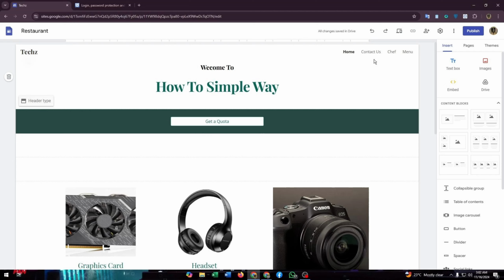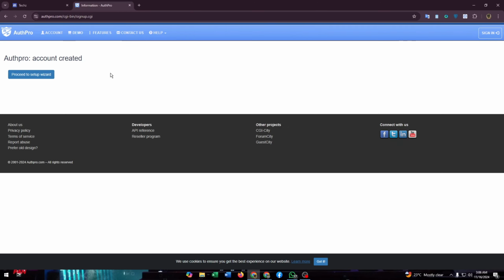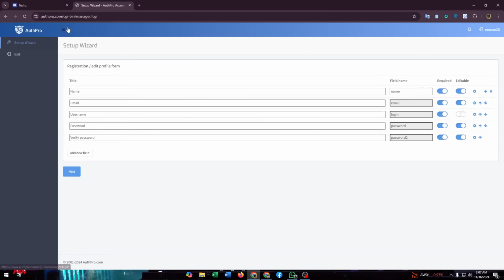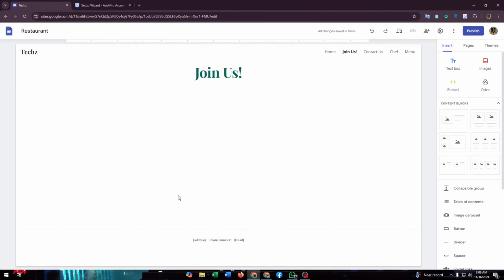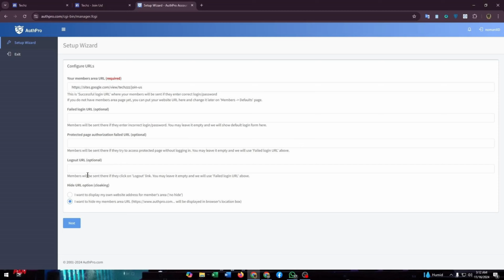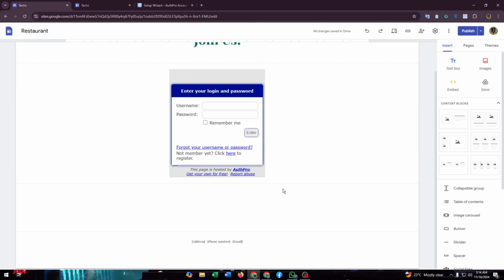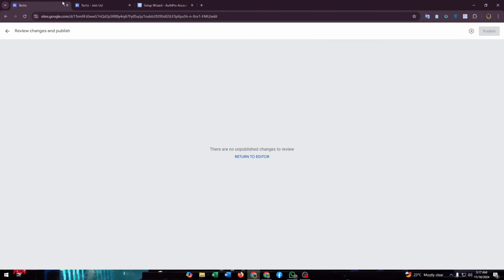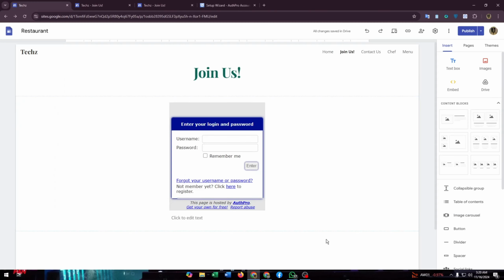HOW TO CREATE LOGIN PAGE ON GOOGLE SITES - 2025 (Password Protect a Page)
HOW TO CREATE LOGIN PAGE ON GOOGLE SITES :  In this tutorial, we'll guide you through the process of creating a custom login page on Google Sites. Learn how to set up a simple and secure login form to enhance your site's functionality. Watch now for easy-to-follow steps!